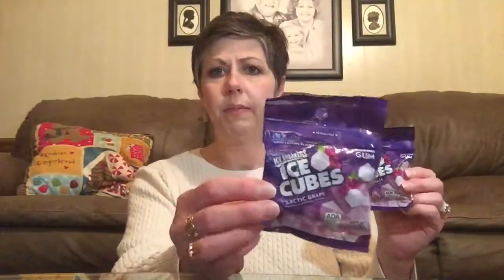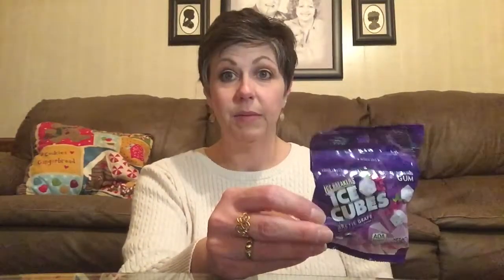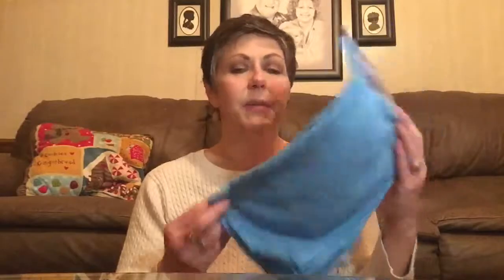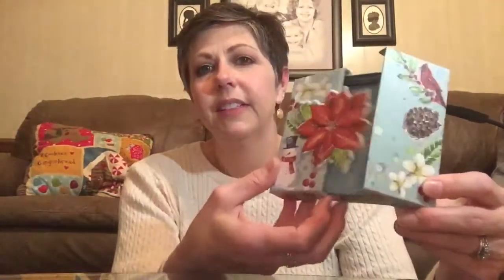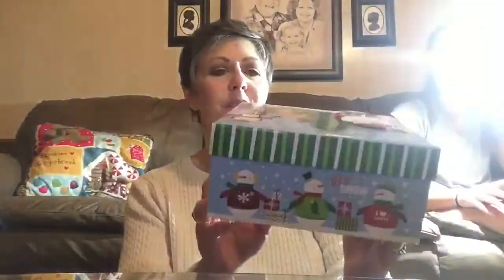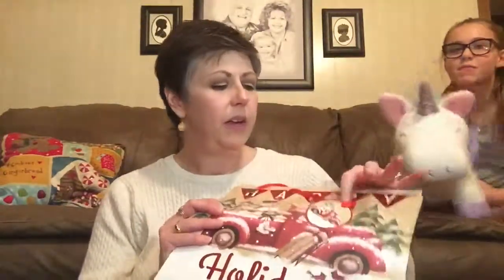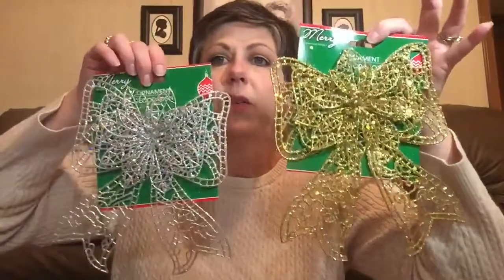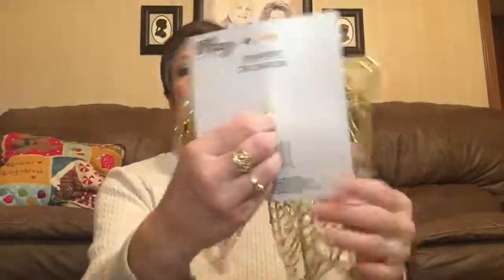Vlogmas Day 4 / Dollar Tree Haul